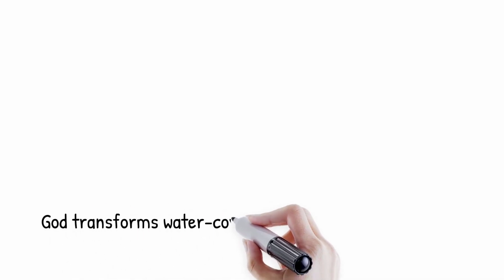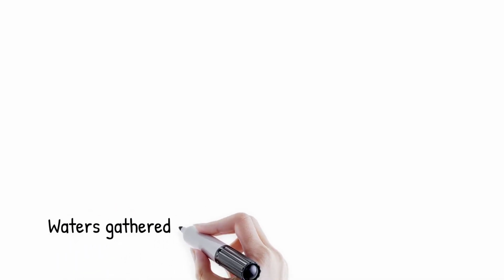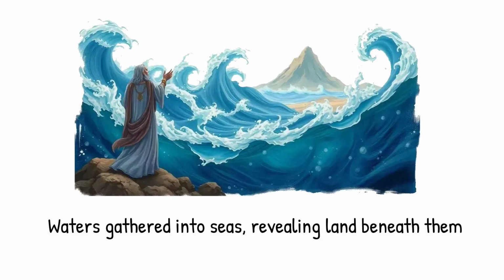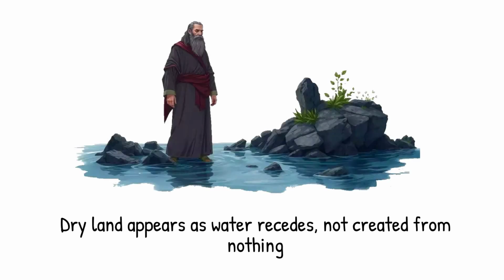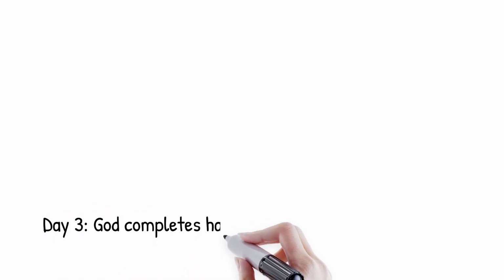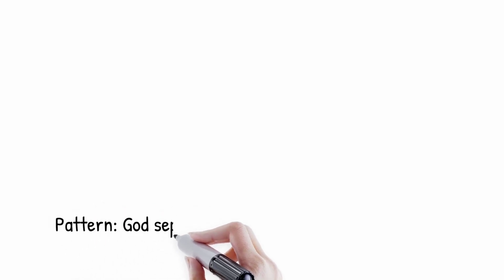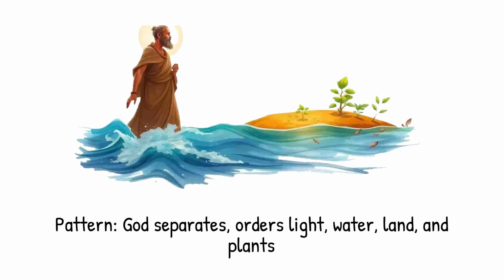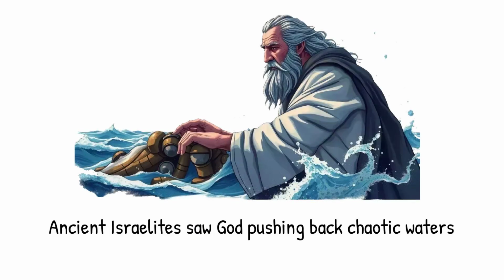God transforming a complete water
Genesis 1:9 shows God transforming a completely water-covered world into a habitable place by setting boundaries for the oceans, allowing solid land to appear. This is a key step in moving creation from chaos and formlessness into order and structure, where life can thrive.​

What “waters gathered” and “dry land” mean
The phrase “waters under the heaven” refers to all the earthly waters that were covering the surface of the young earth at this stage of creation. When God commands them to be “gathered into one place,” it pictures Him directing the waters into basins, channels, and low places so that they form seas and allow landmasses to emerge.​

“Let the dry land appear” does not describe God creating soil from nothing in that moment, but revealing land that was already present beneath the waters. The Hebrew verb behind “appear” means “be seen,” indicating that the land emerges into view as the waters recede or are restrained by God’s command.​

Day 3 and the ordering of creation
Genesis 1 is structured so that days 1–3 form and organize the world’s environments, and days 4–6 fill those environments with inhabitants. On Day 3, Genesis 1:9-13, God finishes shaping the earth as a place for life by first separating the sea from the land, then causing vegetation to grow on the newly exposed ground.​

This continues the pattern of separation and ordering that began earlier:

Day 1: light from darkness.

Day 2: waters above from waters below.

Day 3: seas from dry land, then plants on the land.​
Each step reveals a God who brings structure, boundaries, and purpose to creation rather than randomness.​

How ancient readers would have pictured this
Ancient Israelites did not think in terms of modern geology or plate tectonics, but in terms of visible results: seas here, land there. For them, this verse described God pushing back chaotic waters, carving out sea basins, raising land, and fixing limits so that the seas could not swallow everything again.​

Some commentators connect this to poetic passages like Psalm 104, which speak of God rebuking the waters so that they flee to the places He has assigned for them. The point is not the technical “how,” but that God alone is the One who masters the waters—an image often associated in the ancient world with chaos and threat.​

Theological themes in Genesis 1:9
Several essential teachings flow from this single verse:

God’s sovereign word: Creation responds instantly—“and it was so”—showing that God’s speech carries absolute authority over the physical world. Nothing resists Him; even the great oceans obey His command and move where He tells them to go.​

Order out of chaos: The primeval world in Genesis 1:2 is covered with deep waters, symbolizing unformed, unstructured reality. In Genesis 1:9, God tames and organizes those waters, turning a hostile, lifeless situation into a stable platform where life, beauty, and fruitfulness can exist.​

Provision and preparation: Dry land is not an end in itself; it is the necessary foundation for plants, animals, and ultimately human beings who will live, work the ground, and walk with God. This shows God planning ahead, preparing the conditions His creatures will need before they even exist.​

Boundaries and protection: By gathering the waters “to one place,” God effectively draws a line and says, “this far, no farther,” giving creation stability. Later Scriptures echo this idea of God setting boundaries for the sea, describing His ongoing care and control over the world.​

Personal and spiritual application
Many believers see in Genesis 1:9 a pattern of how God works in personal lives: He gathers what is scattered, restrains what is overwhelming, and causes “dry ground” to appear where there seemed to be only chaos before. Times that feel like being “underwater” emotionally or spiritually can be understood as moments when God is reshaping, setting boundaries, and preparing new, solid ground.​

This verse also invites trust in God’s timing: the land appears exactly when God speaks, and not before. In the same way, God often prepares unseen foundations beneath the “waters” of our circumstances, then brings them into view at the right moment so that fruitfulness can follow, just as vegetation does in the very next verses.